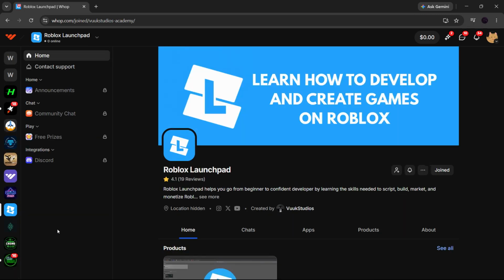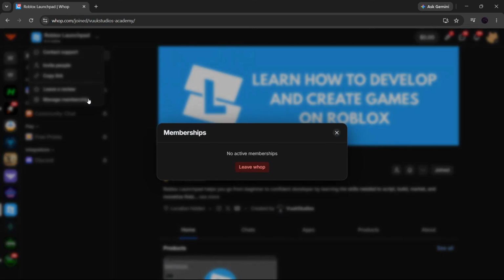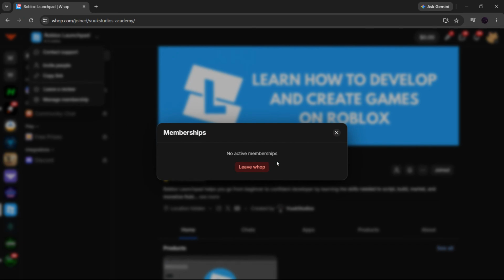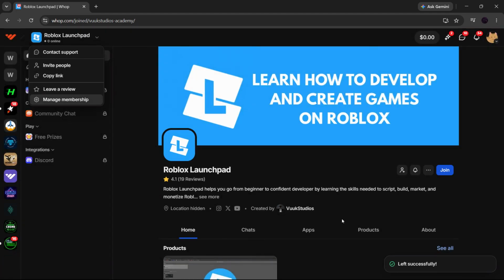How To Leave A Whop Membership (Quick Guide)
Learn how to leave a Whop membership in just a few clicks. This step-by-step guide shows you how to find your joined business, open membership controls, and cancel your access safely.

🕚Timestamps:
0:00 Introduction
0:16 Sign In To Whop
0:35 Find Your Joined Business
0:55 Open Membership Controls
1:20 Leave The Membership

✍️What You'll Learn In This Video:
• How To Find A Joined Whop Business
• How To Open The Manage Membership Menu
• How To Leave A Whop Membership
• How To Cancel Access To A Whop Community
• How To Navigate Whop Membership Controls

💡Pro Tips:
• Double-check that you selected the correct business before leaving.
• Leaving a membership may remove your access to private content or community areas.
• If you rejoin later, you may need to go through the subscription process again.
• Use Whop on desktop if you want the easiest view of the left sidebar and dropdown menus.